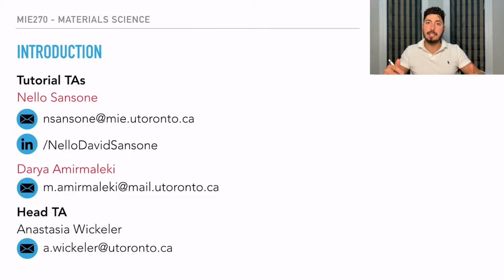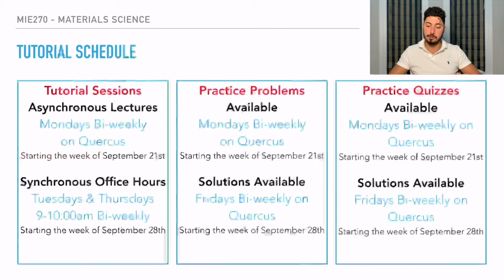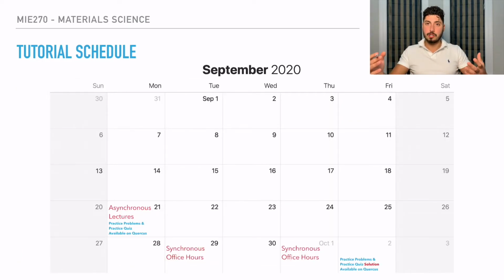Tutorial 00 - Introduction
Welcome to MIE270 - Material Science!